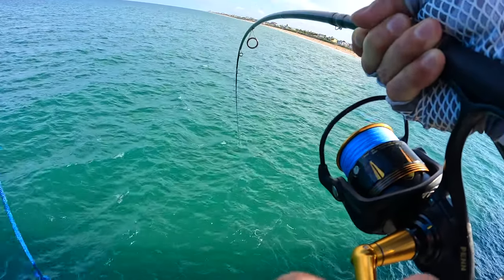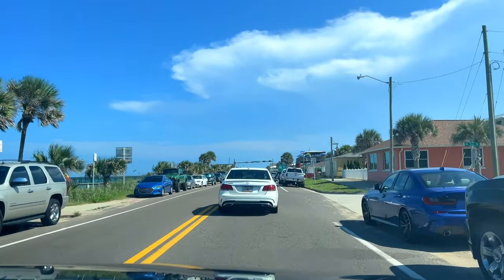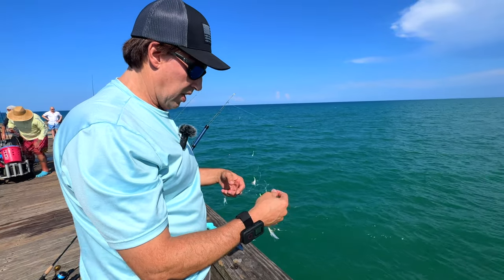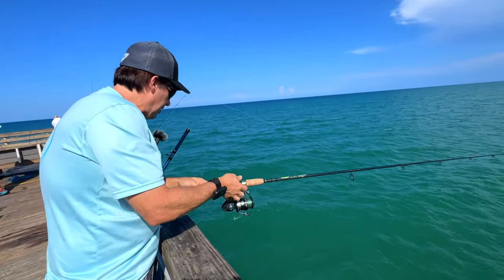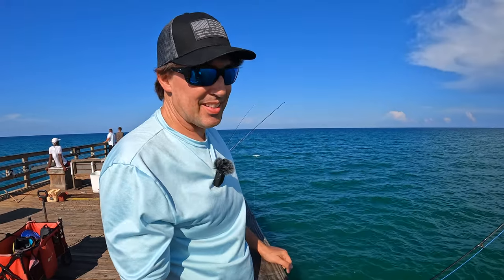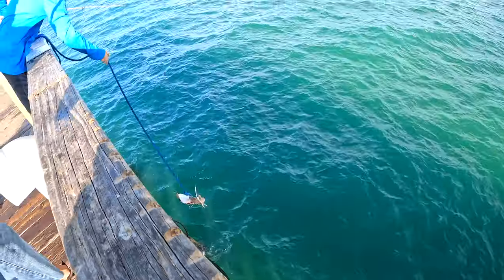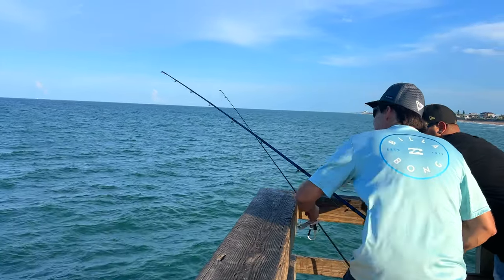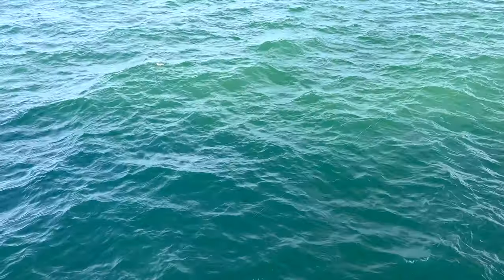Dropping a GoPro Under a Popular Fishing Pier (Wild)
I tied on my Go Pro Camera onto my fishing rod and dropped it under the Flagler Fishing Pier.  Check out what it captured on film! This is Exciting!!

👍Like the video! Every like matters and motivates us to create more helpful and interesting content!

💬 Write a comment, give us feedback or ask us any questions about fishing! We will be more than happy to reply!